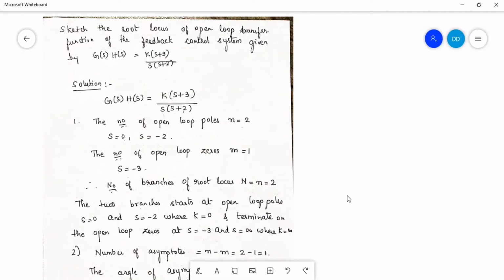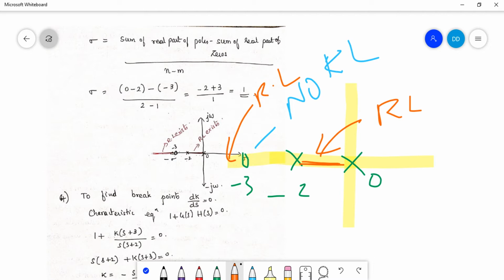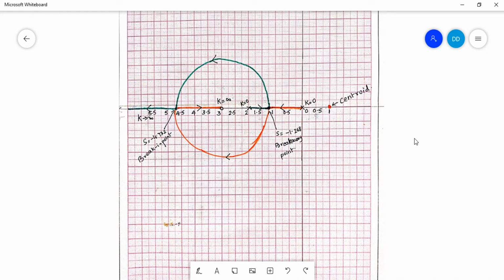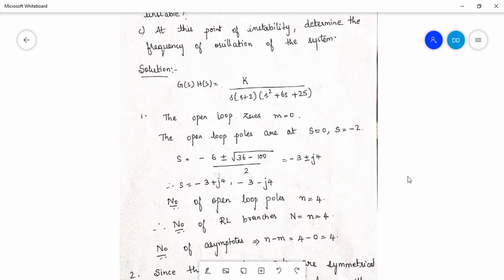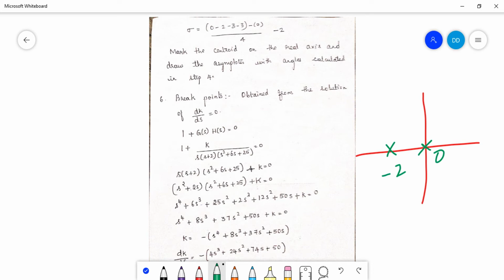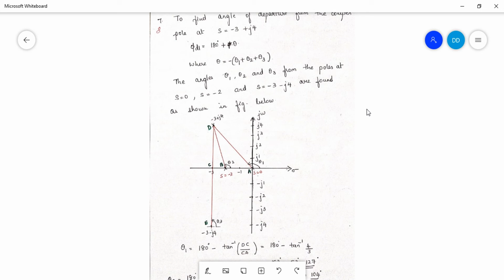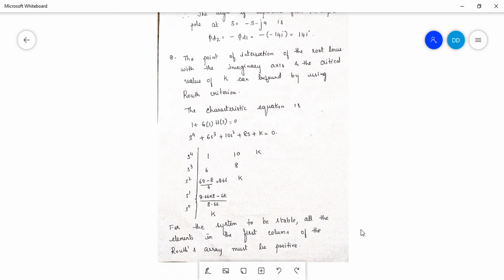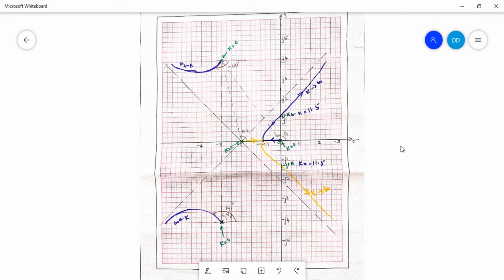VTU CS 18EE61 M4 L3 NUMERICAL ON ROOT LOCUS 1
This video demonstrates an example on Root Locus technique.